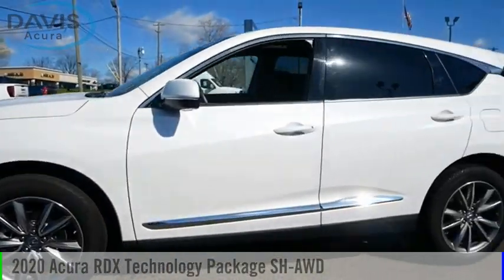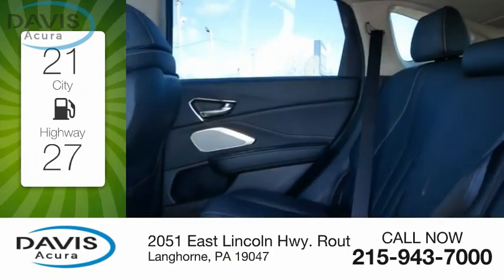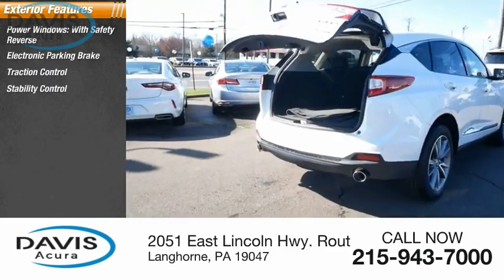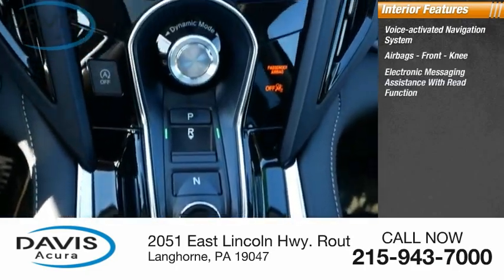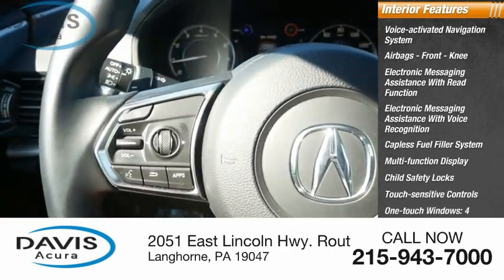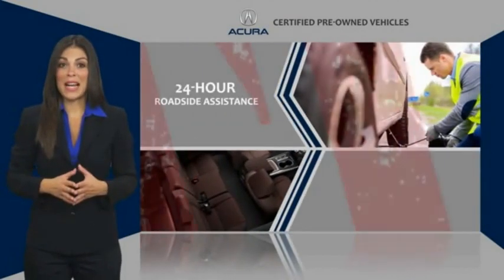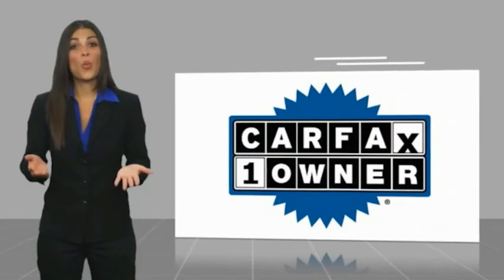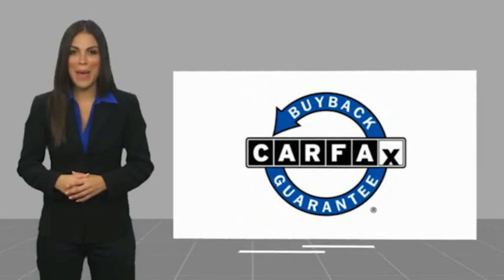2020 Acura RDX at Davis Acura in Langhorne Pennsylvania 2224008A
2020 Acura RDX Technology Package SH-AWD

Davis Acura
2051 East Lincoln Hwy. Route1

**SUPER LOW MILEAGE FOR A 2020 CERTIFIED ACURA RDX TECH PACKAGE!!**, **BRAND NEW PA STATE INSPECTION PERFORMED AT DAVIS ACURA**, **RECENT OIL CHANGE!**, *PUSH-BUTTON IGNITION#*, ***2 SETS OF SMART KEYS WITH REMOTE!***, ***4CYL - ALL THE POWER - HATES GAS!**, **AWD - NEVER WORRY ABOUT THE WEATHER!**, ALL WHEEL DRIVE, Aluminum Wheels, Backup Camera, Balance of Factory warranty or 90Day/3,000 mile Powertrain warranty, Bluetooth, CLEAN CARFAX, Courtesy Lifetime car washes, Courtesy Lifetime PA Inspection, Leather Seats, Memory seat, MOONROOF, Navigation system: Acura Navigation System with 3D View, ONE OWNER VEHICLE, Passed 115 Point Inspection, Power driver seat, Power Liftgate, Power moonroof, Power Package, Power steering, Power windows, Remote keyless entry. Located at Davis Acura in Langhorne PA. We are the #1 Acura Certified dealership in Pennsylvania! Great Financing Available! Acura Certified vehicles include a 6 Year/100,000 Mile Acura Certified Warranty and 7 Year/100,000 Mile Powertrain Warranty. Vehicle passed a rigid 182-point inspection by our Acura Certified Technicians. Roadside Assistance and Acura Concierge service included. Free Vehicle History Report. Please contact dealer to verify price, options and other vehicle details.*Feel the Davis Difference - You will receive Unlimited FREE Hand car washes, whether or not your vehicle is in for service and FREE PA State Inspection! Prices based on dealer financing. Pricing assumes $1,695 Cash or Trade. for additional details, or call us at . advertised prices do not include dealer installed options, dealer addendum, government fees and taxes, any finance charges, any dealer document preparation charge. for additional details, or call us at .*